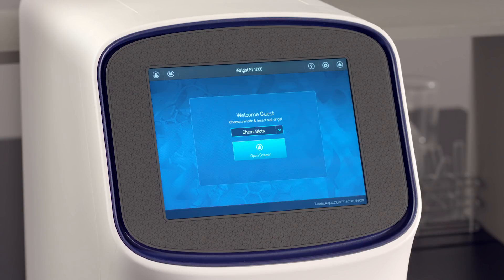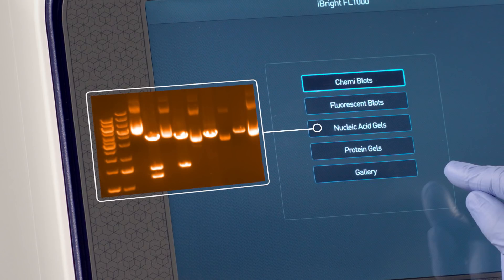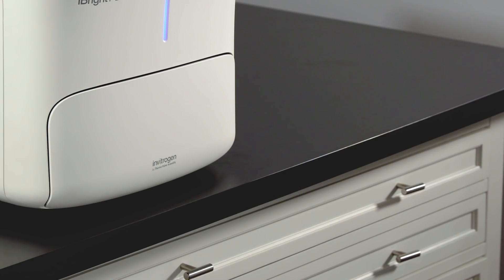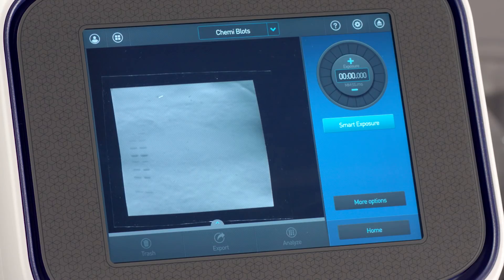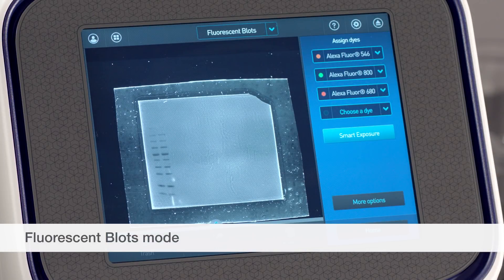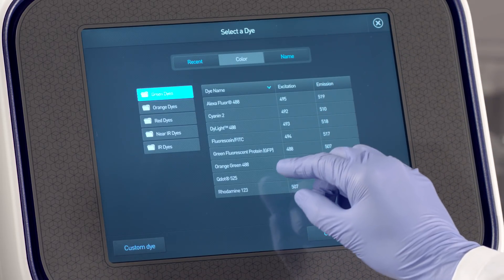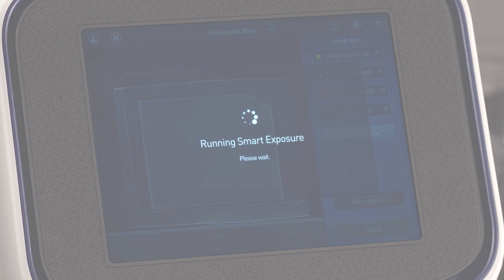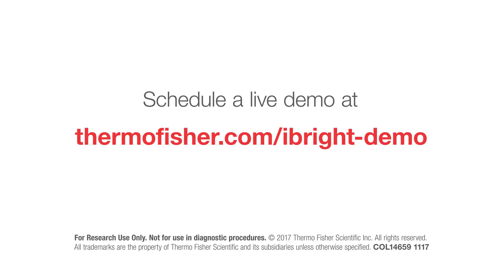iBright Imaging System: Capture Fluorescent Western Blots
The Invitrogen iBright Imaging System makes capturing Western blots, fluorescent blots, and gels fast and simple. In this tutorial from Thermo Fisher Scientific, learn how to use the iBright imaging system to acquire high-quality images of DNA, RNA, and protein samples. See how to select imaging modes, optimize exposure with Smart Exposure, and multiplex with up to four fluorescent dyes for efficient documentation. This video shows how iBright streamlines blot imaging and nucleic acid gel documentation for accurate and reproducible results.

Chapters:
00:00 Introduction to iBright Imaging System
00:20 Selecting Imaging Modes
00:50 Loading Samples and Auto-Focus
01:20 Adjusting Exposure Settings
01:50 Using Smart Exposure for Optimal Results
02:30 Multiplexing Fluorescent Blots
03:00 Capturing and Saving Images

Thermo Fisher Scientific provides trusted solutions for imaging, Western blot documentation, and cell analysis workflows.